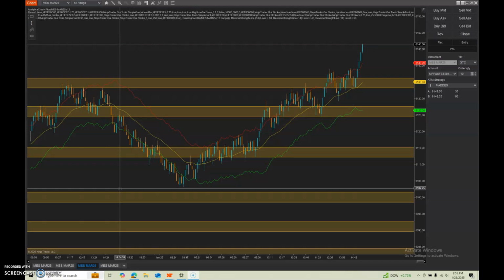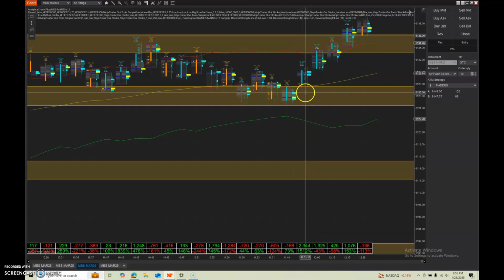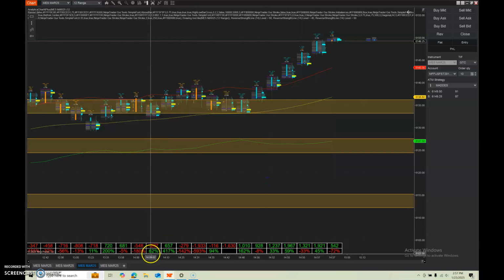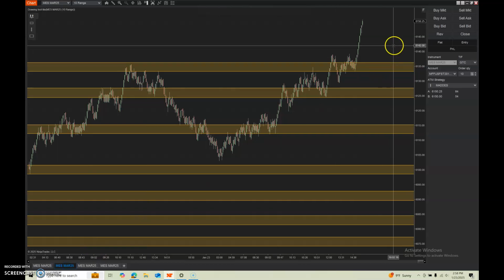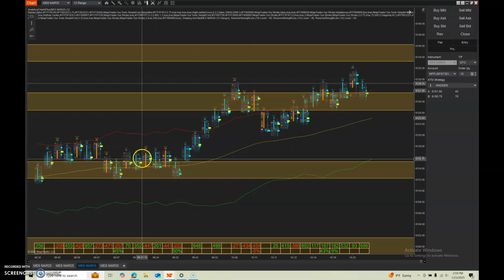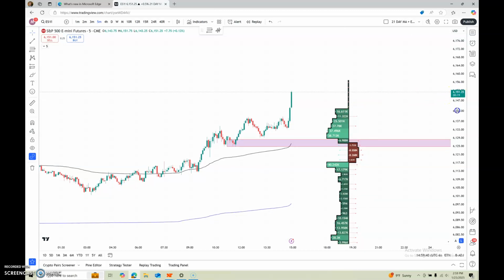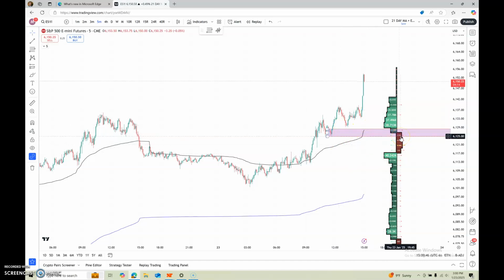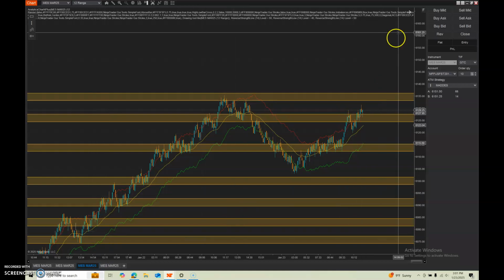Funded Futures Trader ES (January 23rd, Recap)